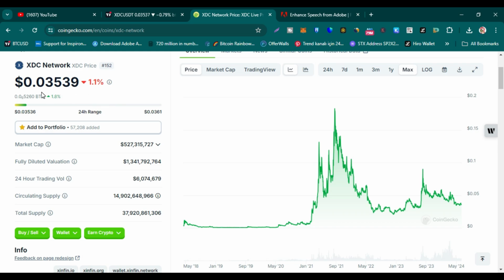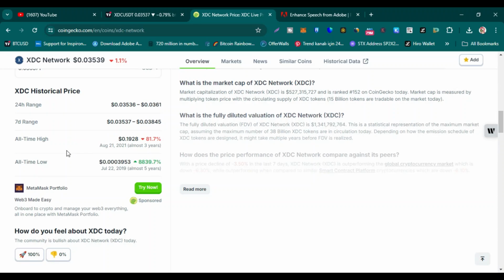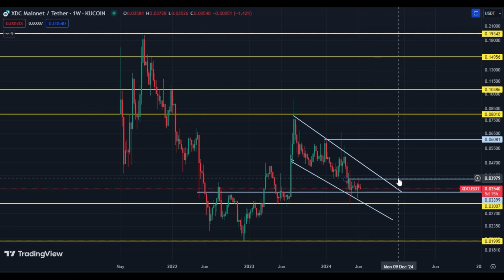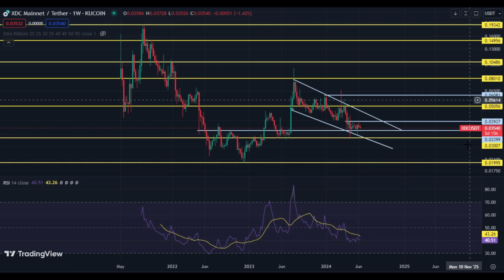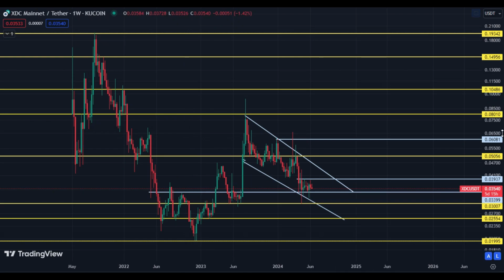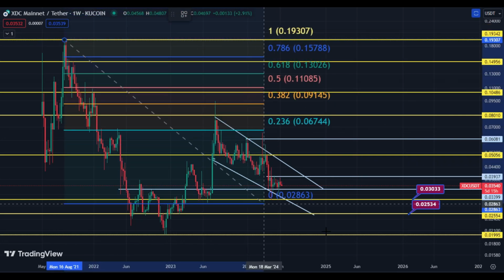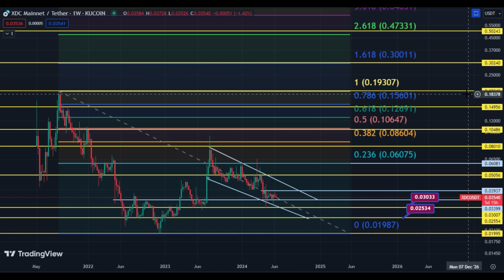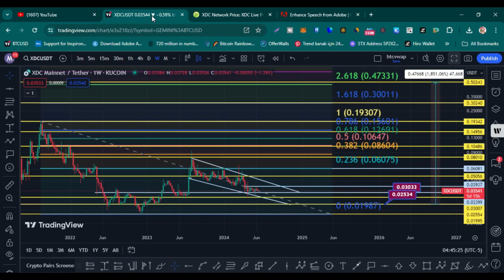XDC Network XDC Coin Price Prediction For Bull Run 2024 and 2025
In this Video you can watch my technical analysis and price prediction of xdc network coin xdc for this crypto bull run of 2024 and 2025.

You can Buy Hidden Small Market Cap Coins On these Exchanges

Top Cryptocurrency Exchages

Before making any investment or trading decisions, you should conduct thorough research and consider seeking advice from a qualified financial advisor. You are solely responsible for your own trading and investment decisions, and this channel's creators are not liable for any financial losses or other damages arising from your use of the content.

By viewing or using the content on this channel, you acknowledge that you understand and agree to these terms. Always trade responsibly and never invest more than you can afford to lose.